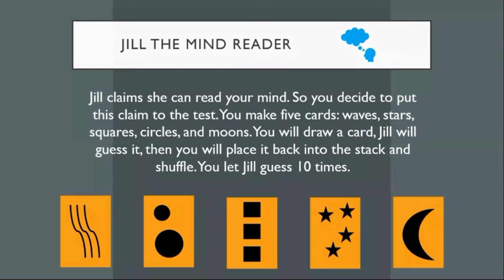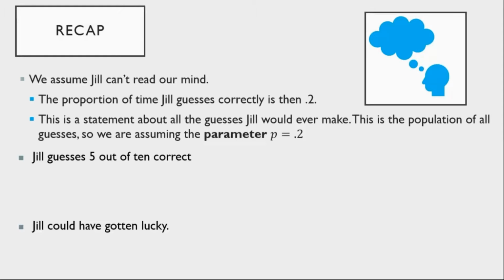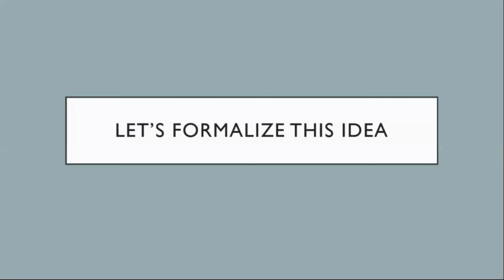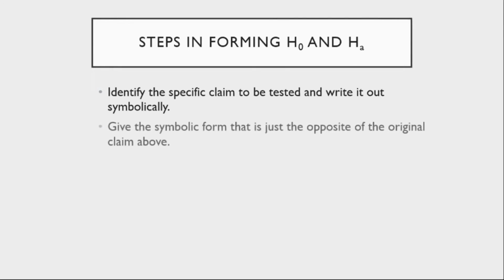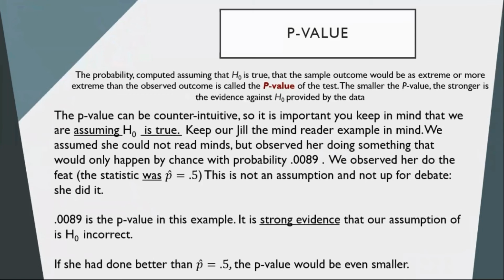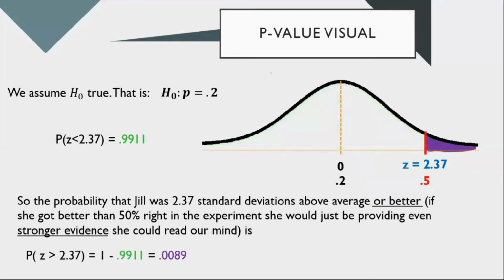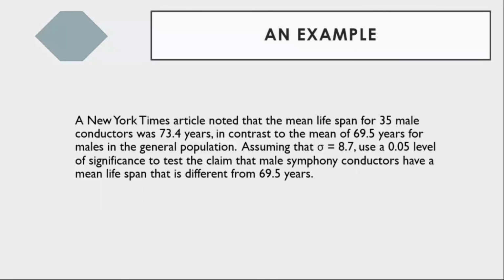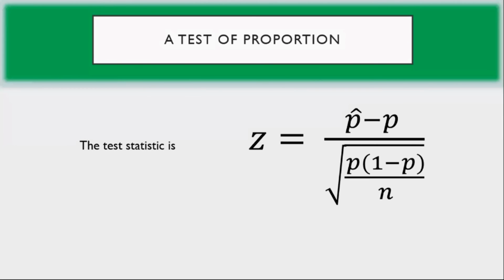Hypothesis Testing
How a Hypothesis Test works and how to conduct one